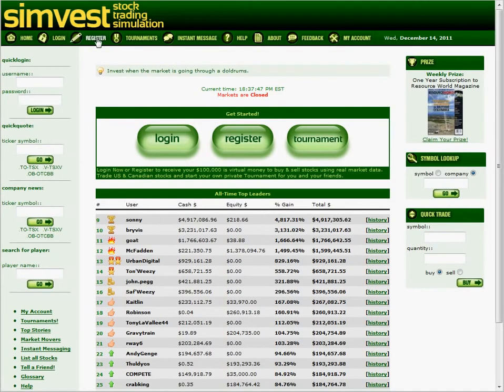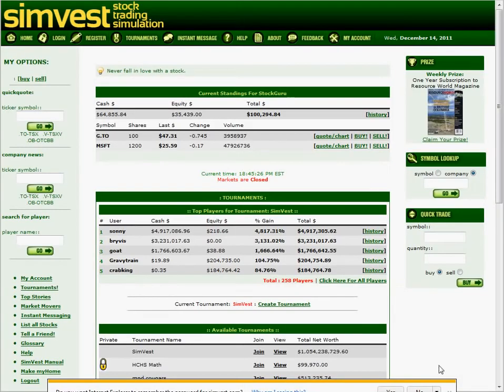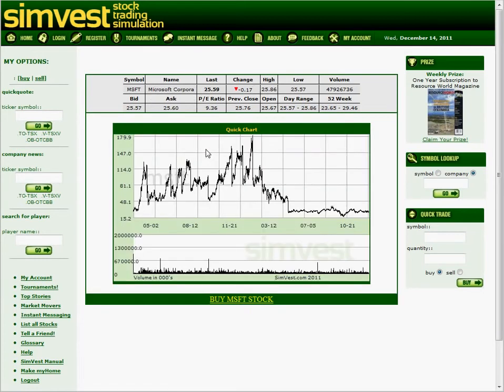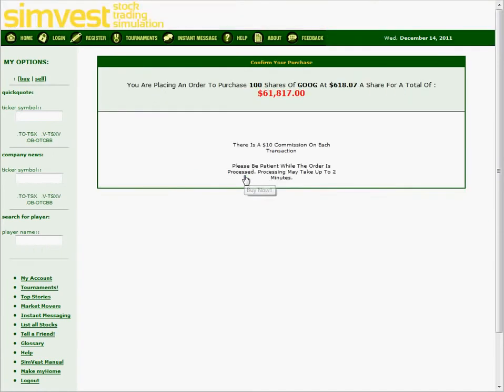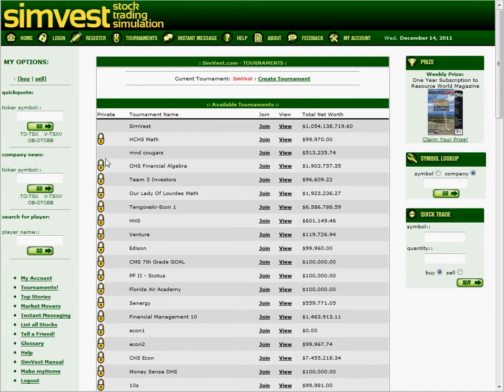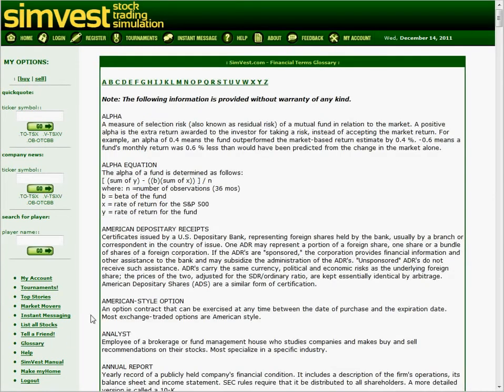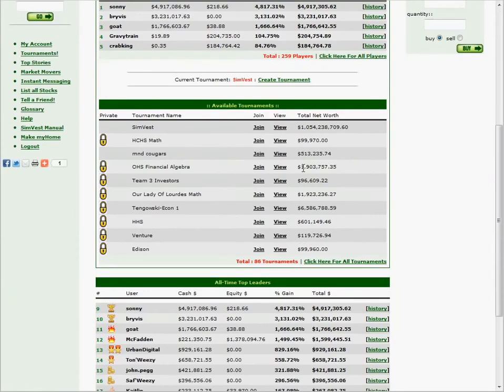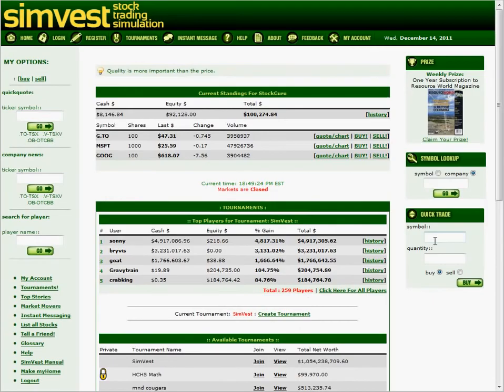Virtual stock exchange | Best virtual stock market | Virtual stock exchange review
Virtual stock exchange

Welcome to a free stock market game from Market Watch. With VSE you can: Trade stocks in Real-time using your virtual portfolio; Talk strategies with others Virtual Stock Exchange is only virtual trading site which features global currencies and exchanges including; India, Mexico, China and more! TD Bank's Fantasy Stock Market game is your chance to experience the real-life stock market, virtually. Check stock quotes; Look up ticker symbols;

Virtual stock exchange

Learn how to invest in stocks and how to buy stocks by playing our stock game. Our virtual stock market game is the best way to learn to invest. HowTheMarketWorks.com was created to help you learn how the stock market works by giving you $100,000 in virtual cash to practice trading stock online. Virtual Trader: UK's Largest Investment Game. Join Virtual Trader and Master the Stock Market! Trade stocks and manage your own portfolio

Virtual stock exchange